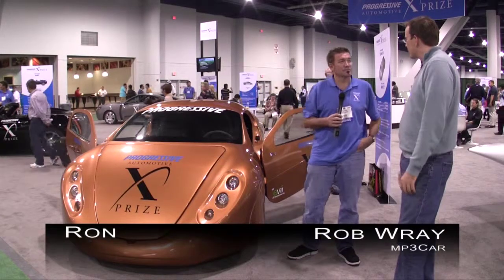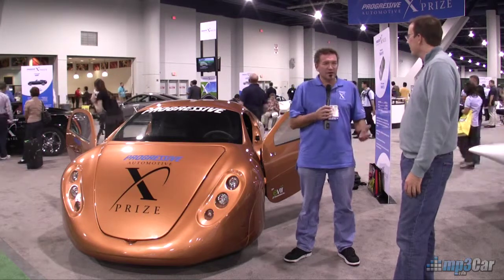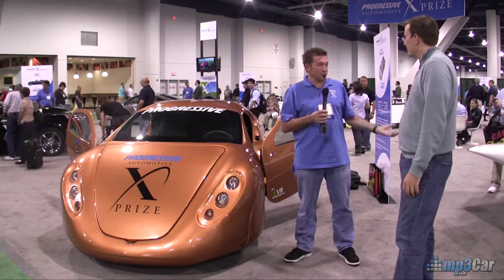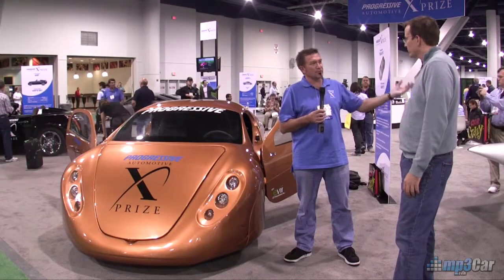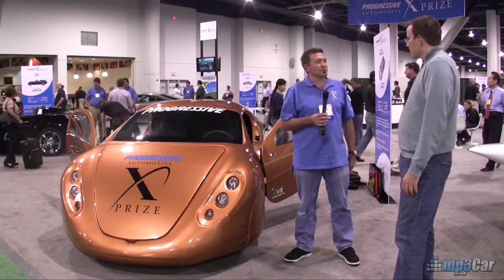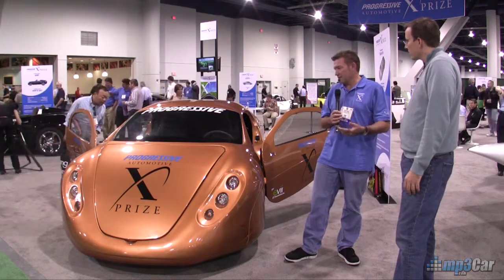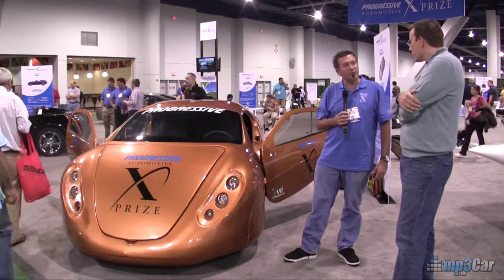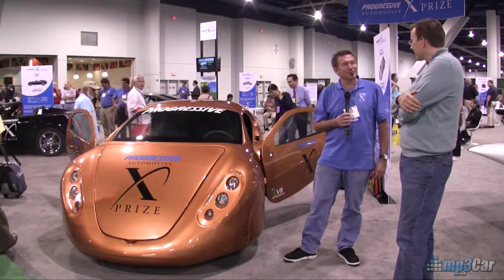Electric Car MPG - How to measure electric MPG equivalent - SEMA 2009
Explanation of how to measure MPG equivalent for an electric car.  You look at what it takes to produce the energy that drives the vehicle, and source whether it be coal, nuclear, hydro, or solar and develop formulas for exactly how many MPG were used.